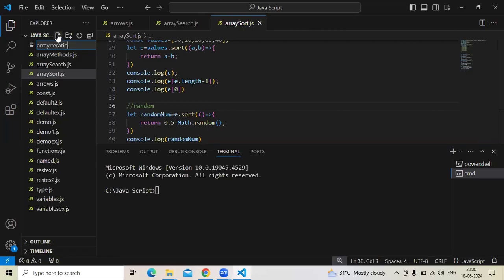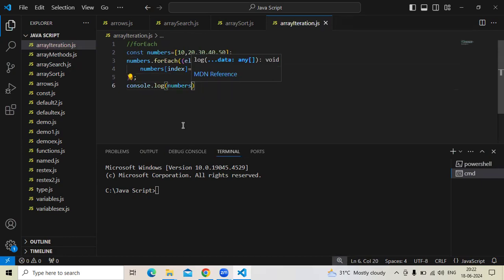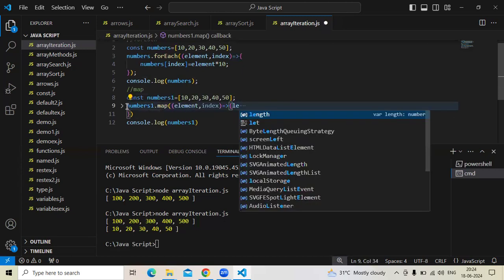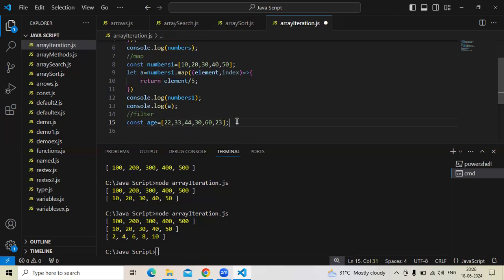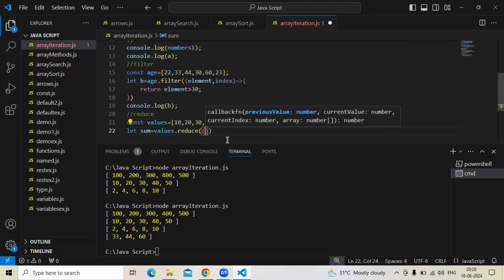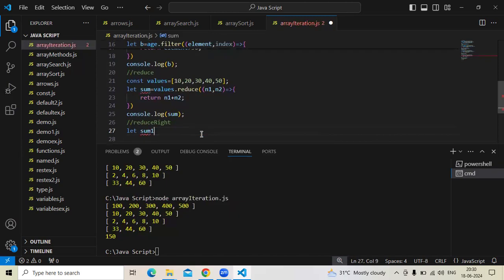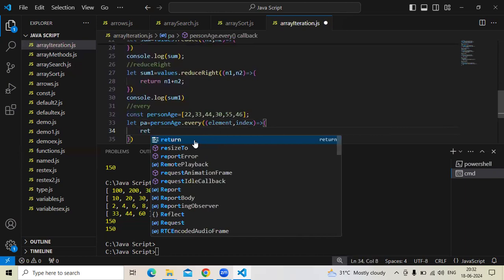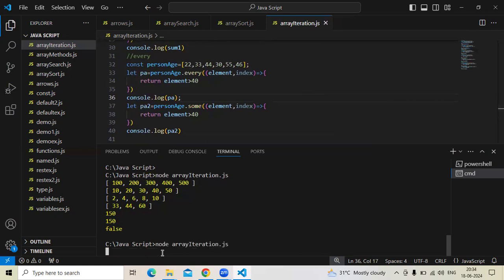Array Iteration Methods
What are iteration methods in javascript?
forEach,map,filter,reduce,some,every methods in javascript?